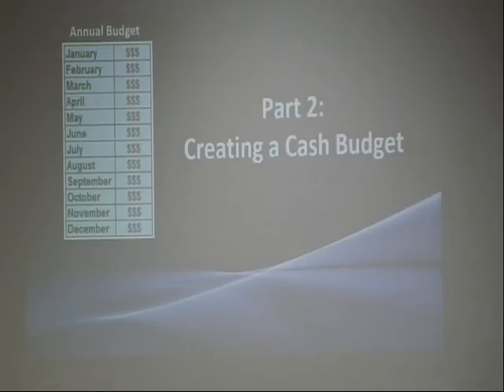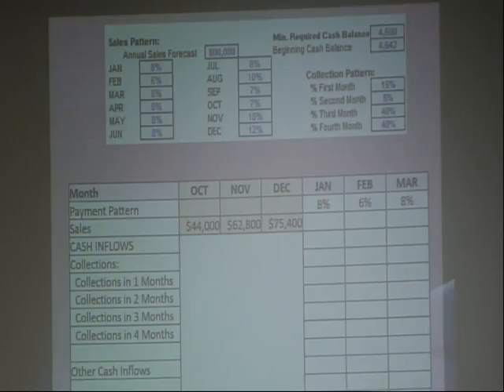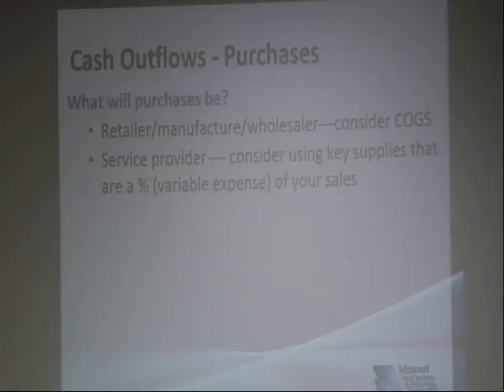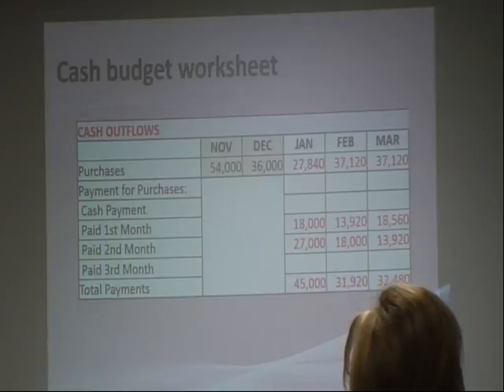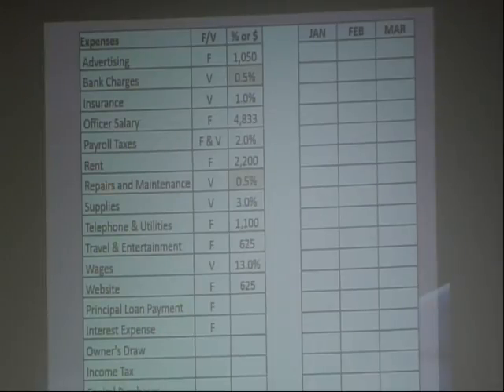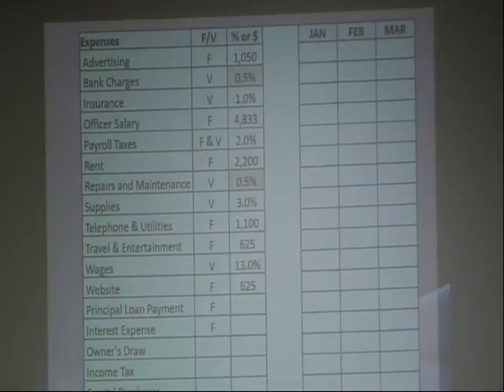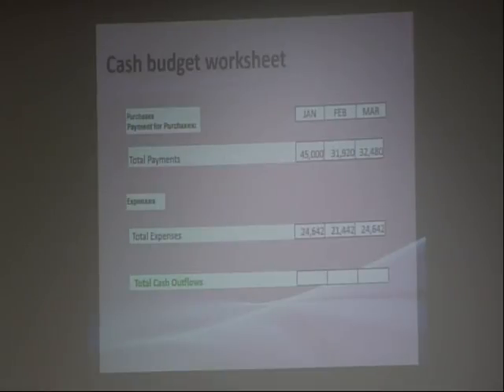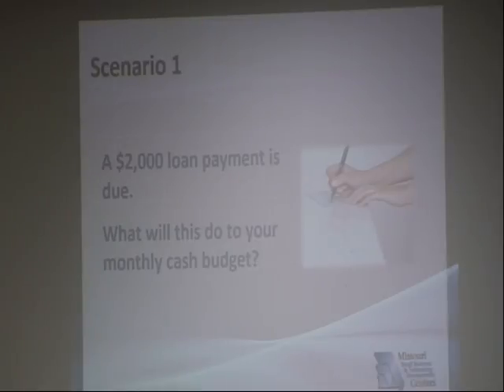VTS 01 1